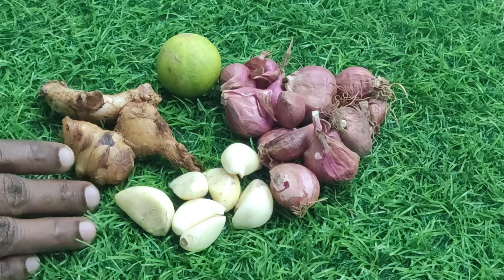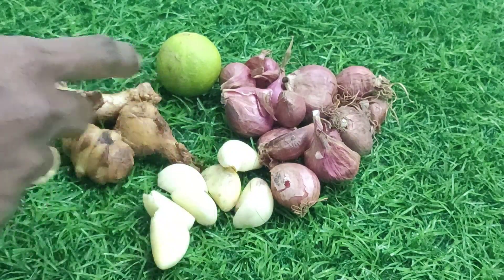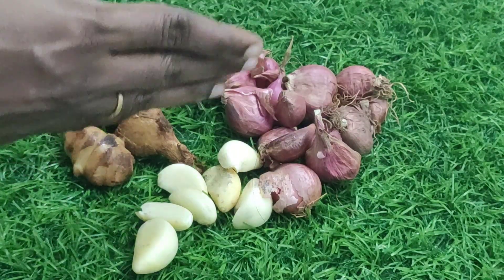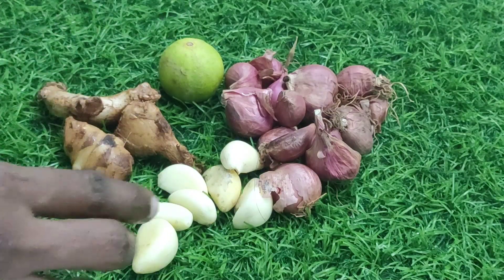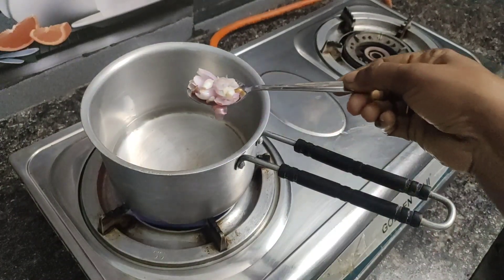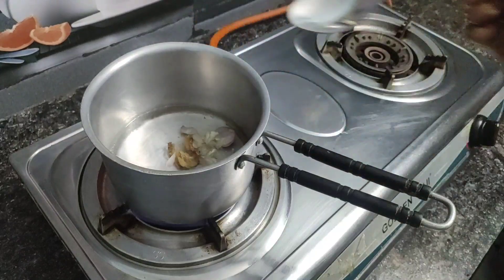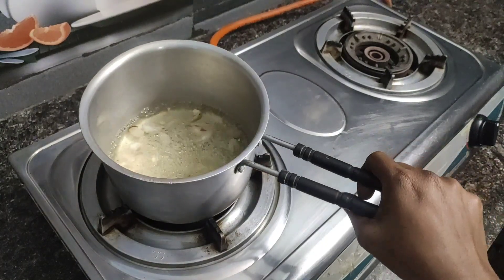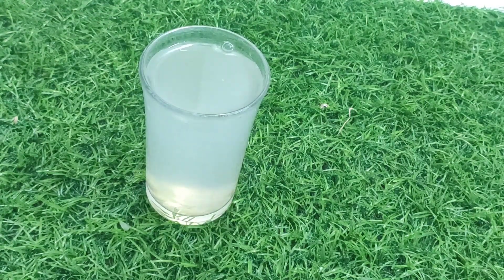வெங்காயம் மருத்துவ பயன்கள்